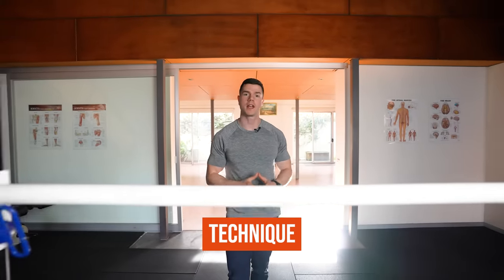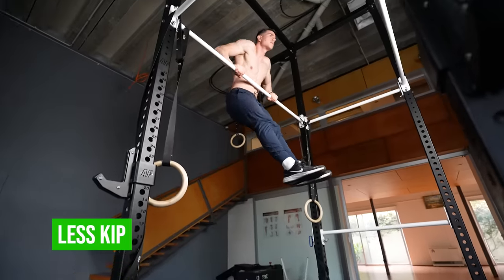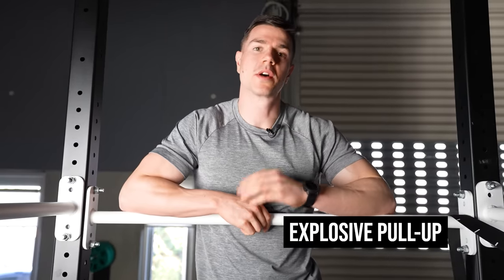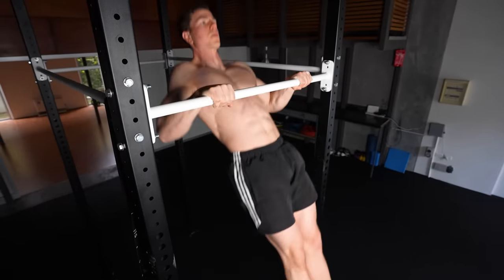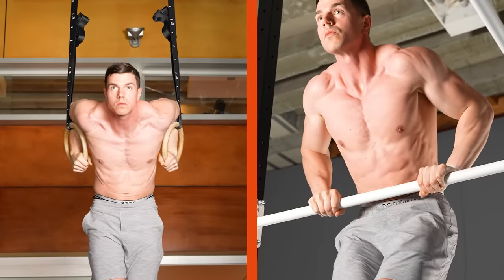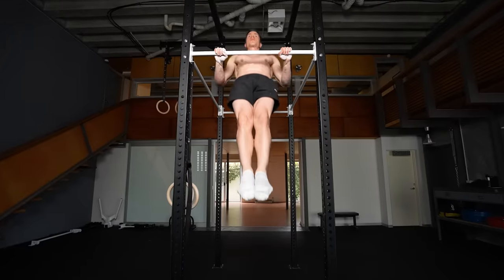How To Muscle-Up For Beginners (BEST EXERCISES)